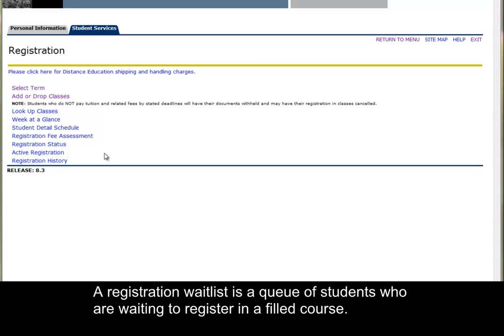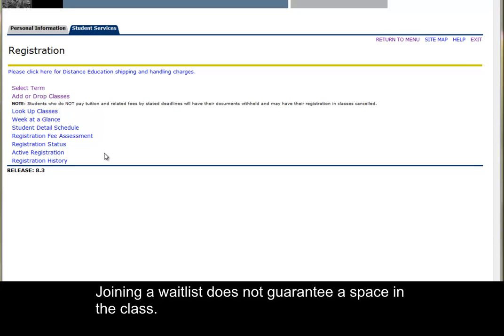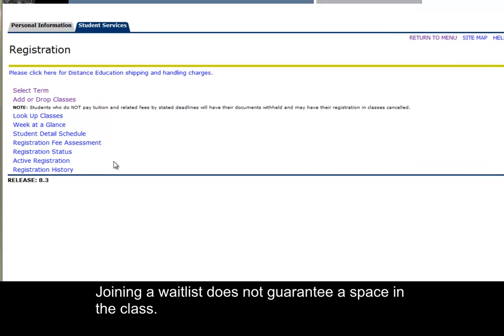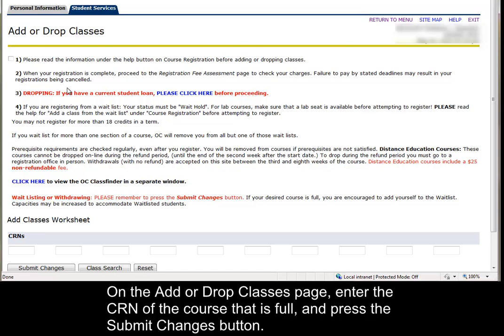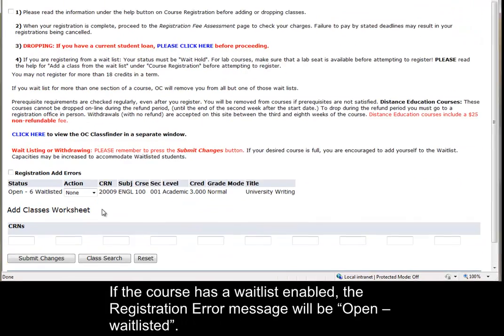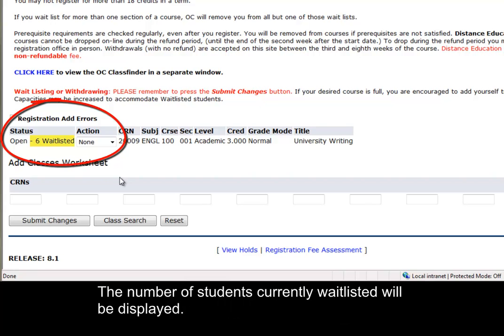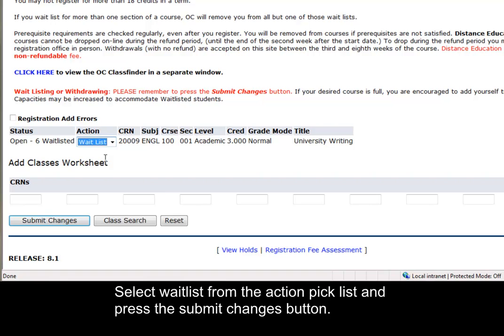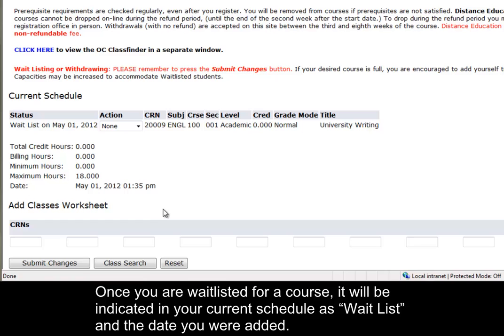How-to Join a Waitlist in myOkanagan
Learn how to join a waitlist in myOkanagan.